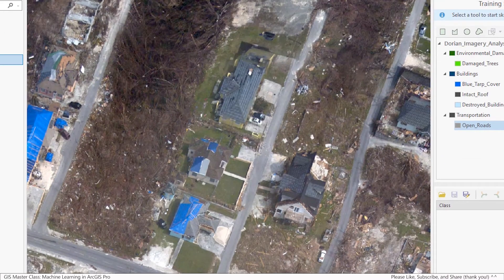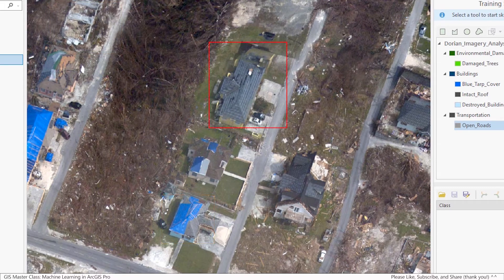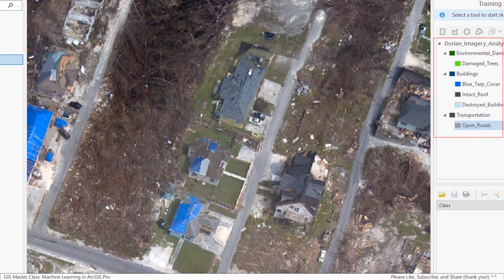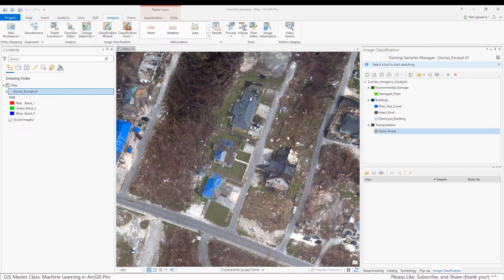Machine Learning in ArcGIS Pro (Part 4 of 6): Classification Schema/Samples - GIS Master Class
This video is part four of a six video Geographic Information Systems (GIS) Master Class series. In the series, I will teach you about Machine Learning in ArcGIS Pro GIS software including discussion of what is machine learning?; what can you do with machine learning in GIS?; a brief tour of machine learning in ArcGIS Pro, and a complete machine learning workflow.

All of these concepts are applied using a hands-on GIS laboratory using a real-life disaster management case study that I demonstrate Machine Learning using ArcGIS Pro GIS software. Instructions for the GIS laboratory are available for free to download from this link:

The full six part video series:

Part 1:
Introduction to topics in the video series: what is machine learning?; what can you do with machine learning in GIS?; a brief tour of machine learning in ArcGIS Pro, and a complete machine learning workflow, and introduction to the hands-on GIS laboratory using a real-life disaster management case study of using machine learning to analyze imagery from 2019 Hurricane Dorian.

Part 2:
What is Machine Learning?; What can you do with Machine Learning in GIS? - prediction, classification, and clustering; Brief tour of machine learning in ArcGIS Pro and machine learning tools that can do prediction, classification, and clustering.

Part 3: Overview of a complete machine learning workflow; Beginning of hands-on demonstration of the video series GIS laboratory exercise: Getting started, Task 1 – Download datasets, Task 2 – Add datasets.

Part 4 (this video): Continuation of hands-on demonstration and walk through of video series GIS laboratory exercise: Task 3 – Load Classification Schema and Create Training Samples

Part 5:
Continuation of hands-on demonstration and walk through of video series GIS laboratory exercise: Task 4 – Run Support Vector Machine Algorithm to Classify the Image; Task 5 – Assess the Classification

Part 6:
Conclusion of hands-on demonstration and walk through of video series GIS laboratory exercise: Task 6 – Assess the Classification: Compute Confusion Matrix; video series conclusion and summary.